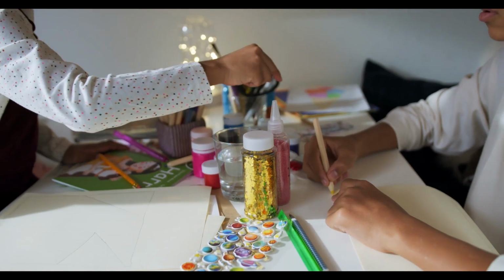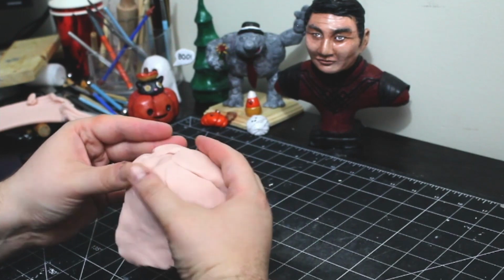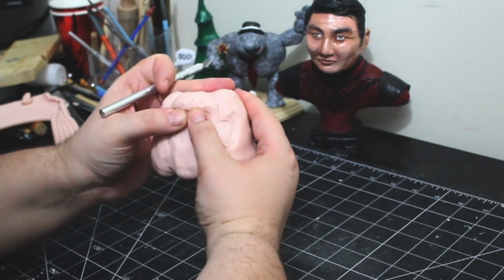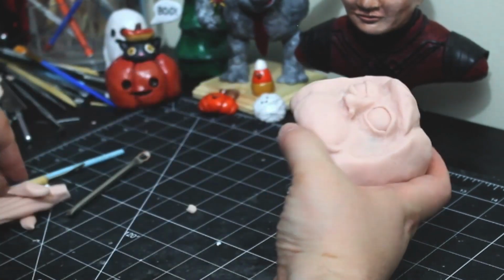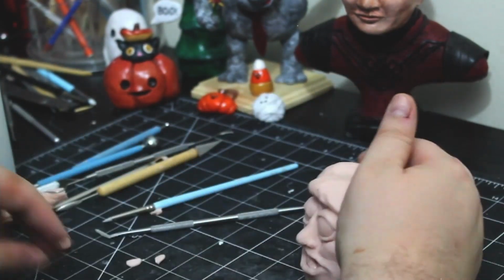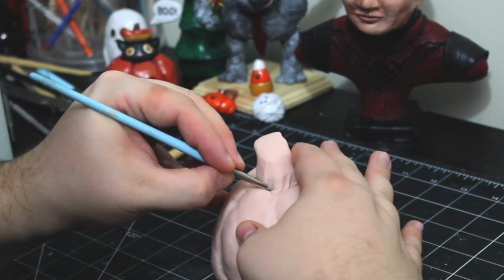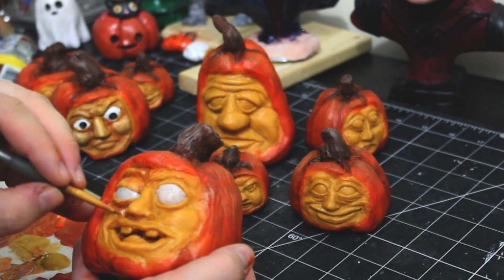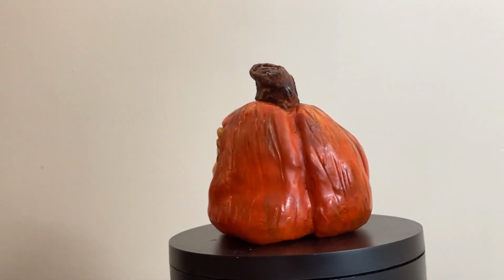How to Sculpt a Weird Pumpkin - Polymer Clay Tutorial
I had a week in honour of weird pumpkins a few weeks ago so this video is the beginning of a string of videos on weird pumpkins.

This one is more detailed than my normal vids and has instruction on how to sculpt a weird pumpkin and how to paint it as well.

There will be more weird pumpkins coming as time-lapses over the next few weeks.

For this video I use polymer clay (Super Sculpey) and some aluminum foil.

Chapters:
0:00 - Introduction
1:26 - Shaping the Pumpkin
3:40 - Adding a face
8:05 - Painting the Pumpkin
10:12 - The Final Reveal